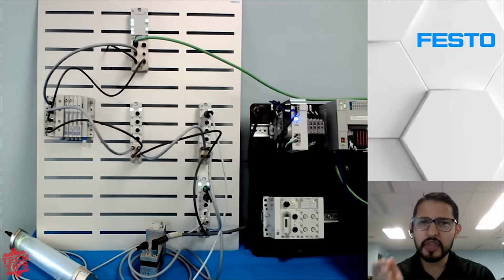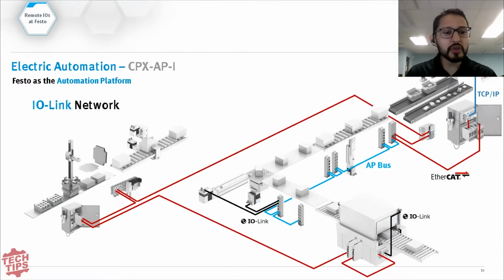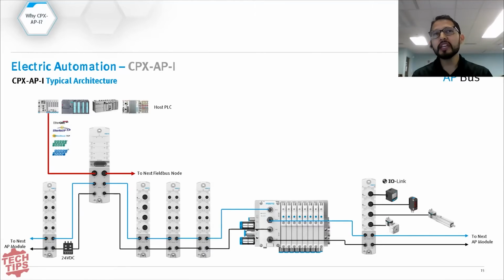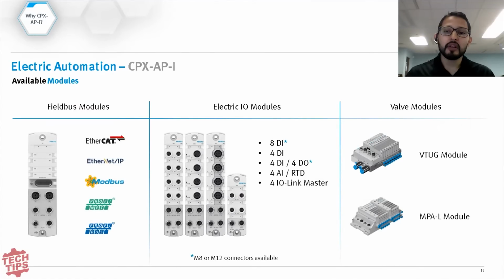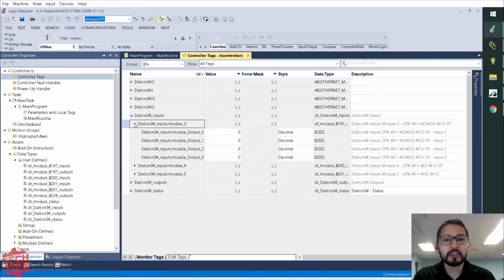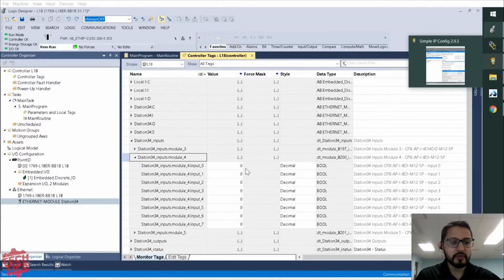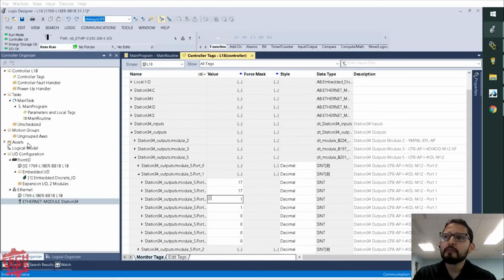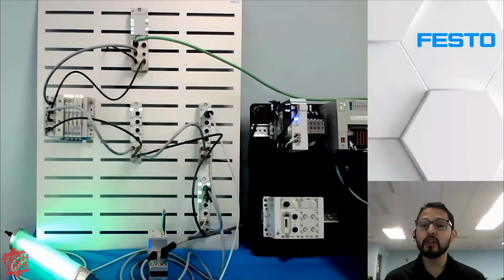Import Festo CPX-AP-I into ControlLogix and Studio 5000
This week Shawn's guest is Sandro from Festo who shows us how to import CPX-AP-I Distributed I/O directly into Studio 5000 in episode 2 of Automation Tech Tips.